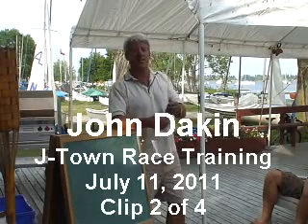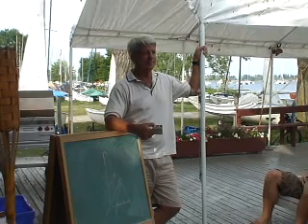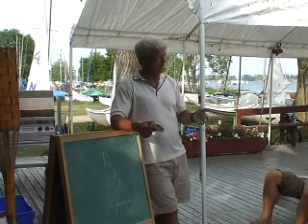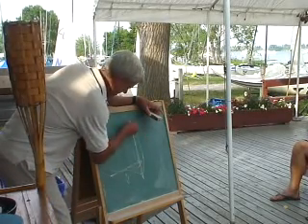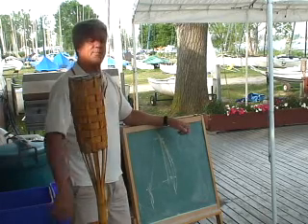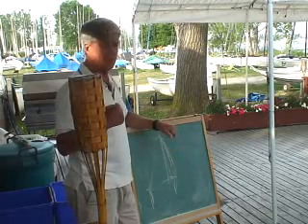2 of 4 John Dakin J Town Race Training